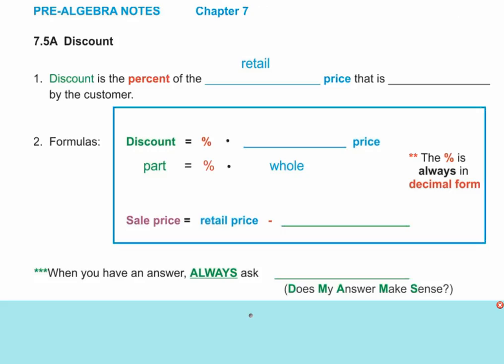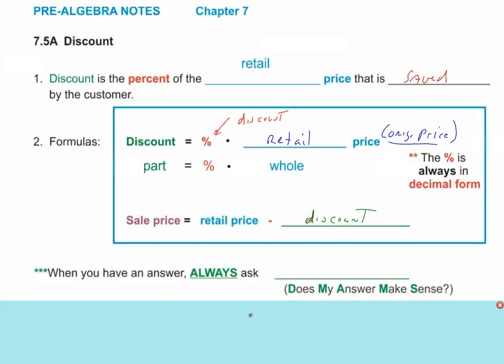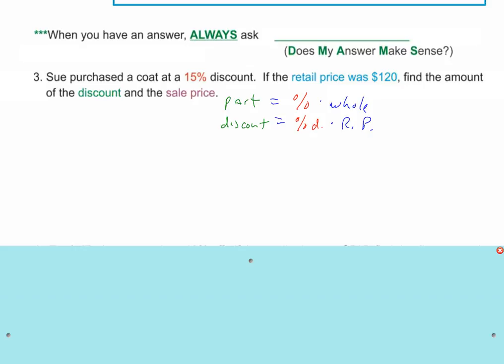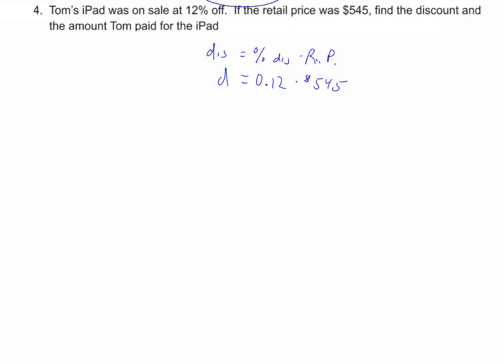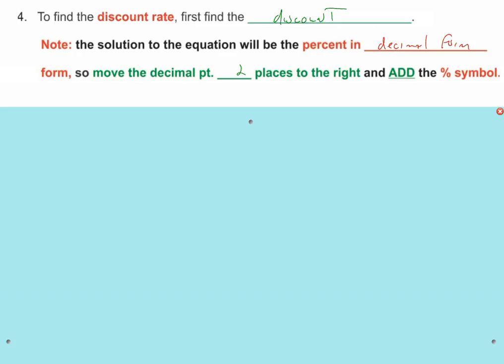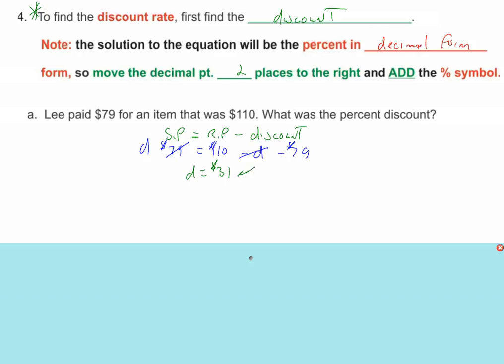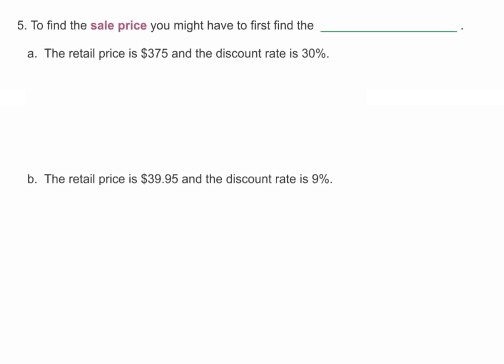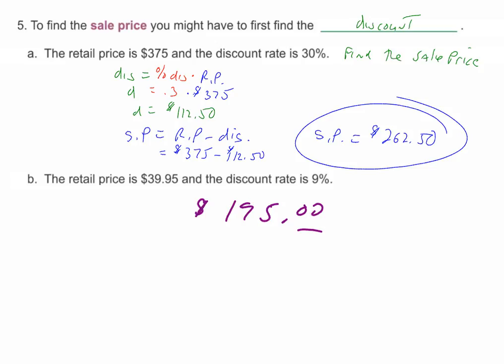Pre-Algebra Lesson 7.5A Percent Discount by Rick Scarfi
We will find the discount, discount rate, retail price and the sale price.